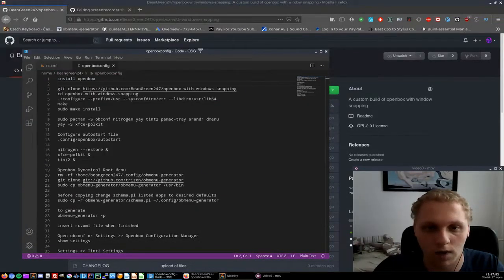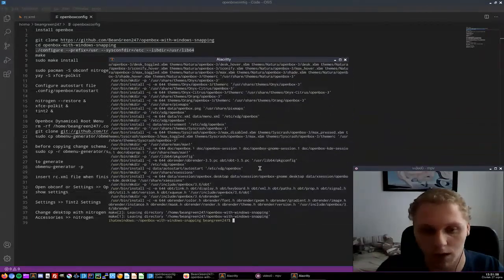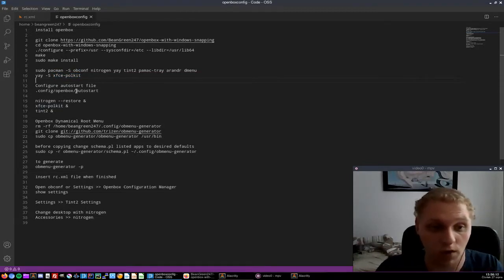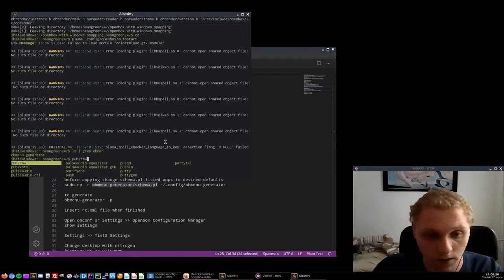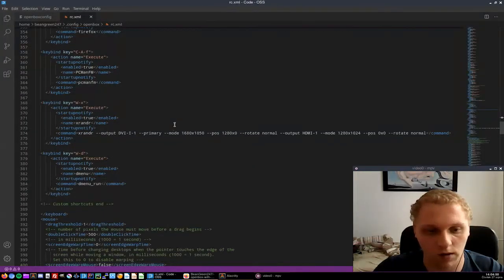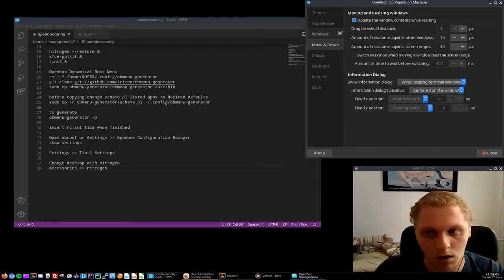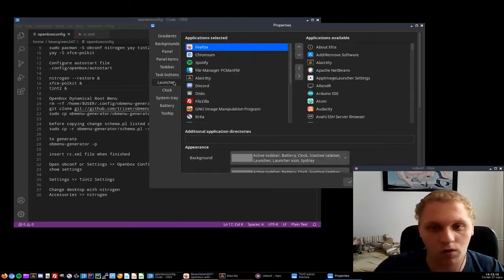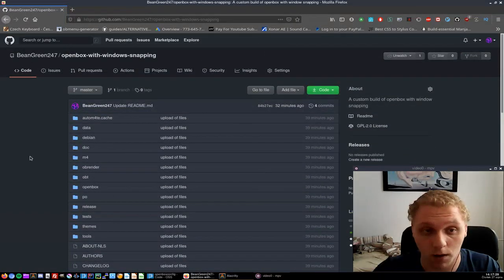My dank openbox config with window snapping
VIDEO INFO
How to create a fast working environment? Watch this video to find out!

install openbox

cd openbox-with-windows-snapping
./configure --prefix=/usr --sysconfdir=/etc --libdir=/usr/lib64
make

sudo pacman -S obconf nitrogen yay tint2 pamac-tray arandr dmenu
yay -S xfce-polkit

Configure autostart file
.config/openbox/autostart

nitrogen --restore &
xfce-polkit &
tint2 &

Openbox Dynamical Root Menu
rm -rf /home/$USER/.config/obmenu-generator
sudo cp obmenu-generator/obmenu-generator /usr/bin

before copying change schema.pl listed apps to desired defaults
sudo cp -r obmenu-generator/schema.pl ~/.config/obmenu-generator

to generate
obmenu-generator -p

rc.xml file

Open obconf or Settings --) Openbox Configuration Manager
show settings

Settings --) Tint2 Settings

Change desktop with nitrogen
Accessories --) nitrogen